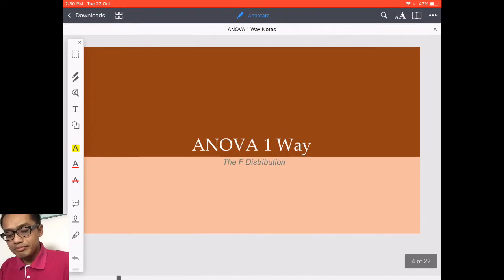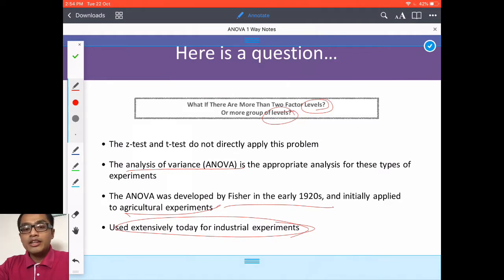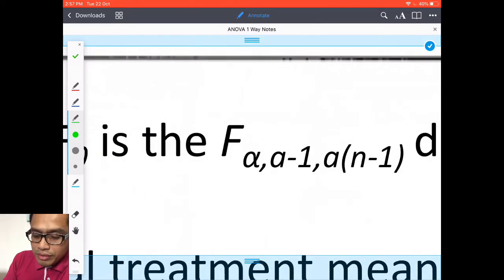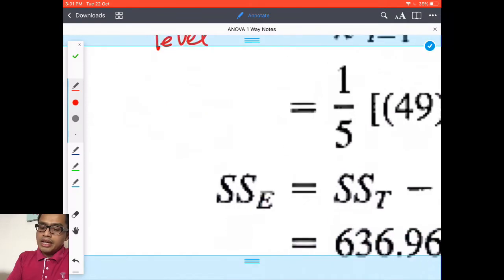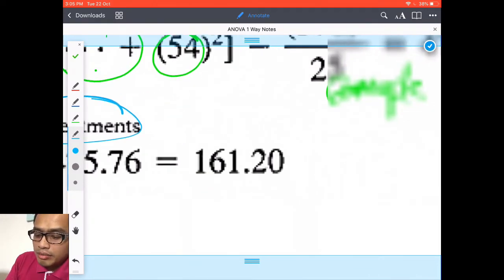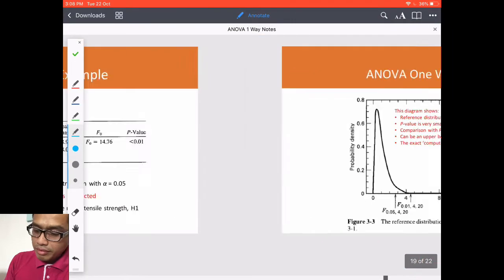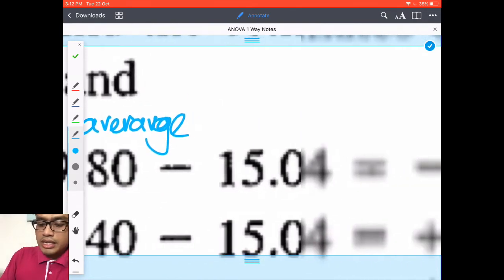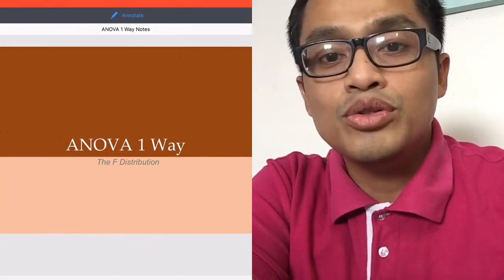ANOVA 1 Way Lecture Notes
This is ANOVA 1 Way lecture notes intended for School of Engineering, Taylor’s University, Malaysia